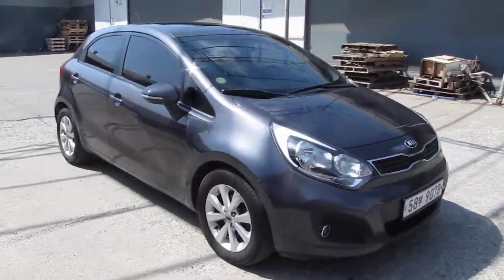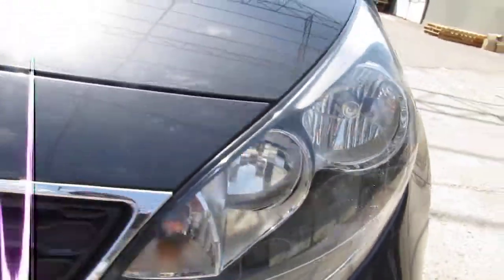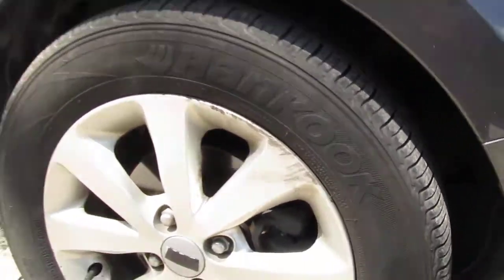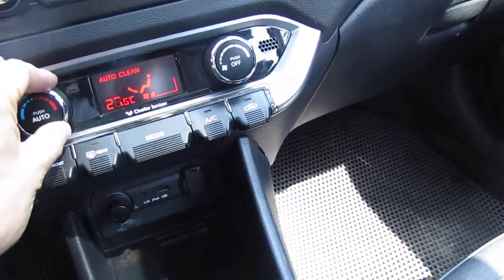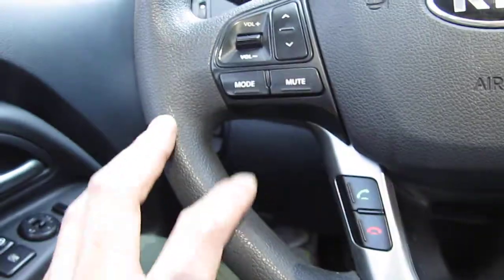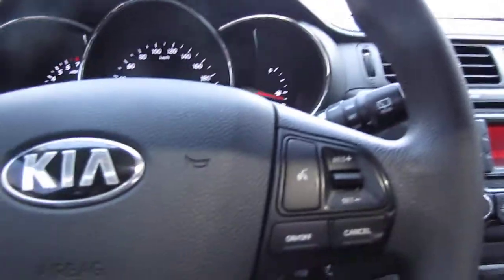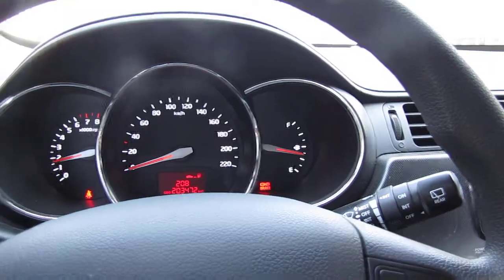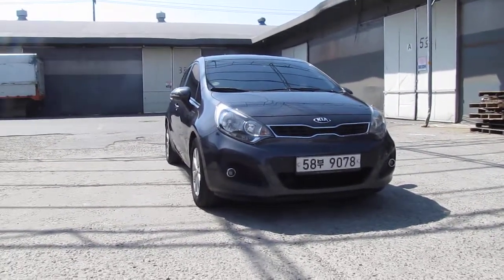2013 All New Pride Manual Trans Mission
2013 All New Pride Manual Trans Mission from the Kia Moters.

DAEWOON TRADING